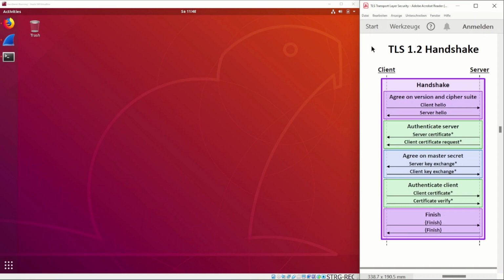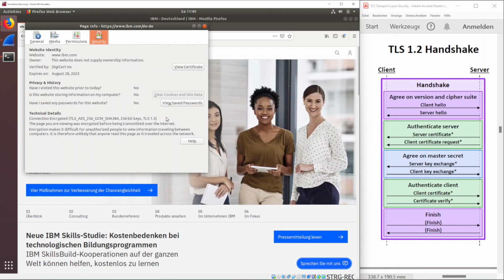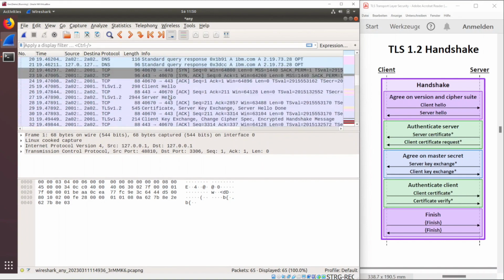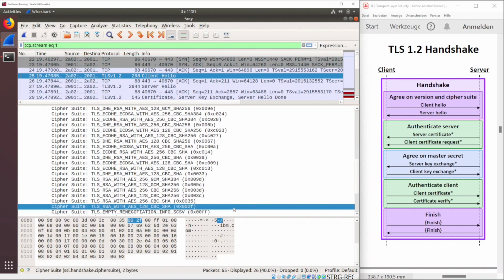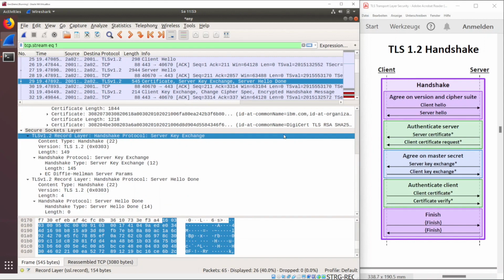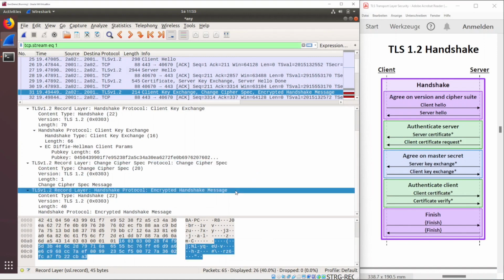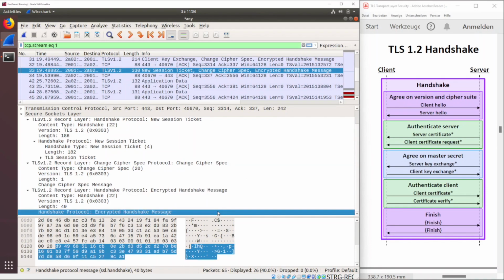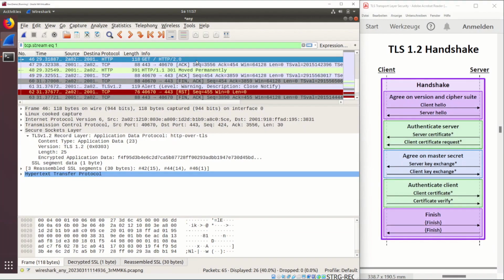TLS Essentials 12: TLS 1.2 Wireshark analysis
00:00 Recap TLS 1.2 handshake
01:24 TLS 1.2 Wireshark analysis

🔷🔷 About 🔷🔷

This lesson on TLS – Transport Layer Security – analyzes a TLS 1.2 connection with Wireshark.